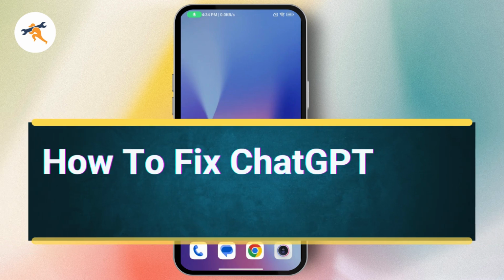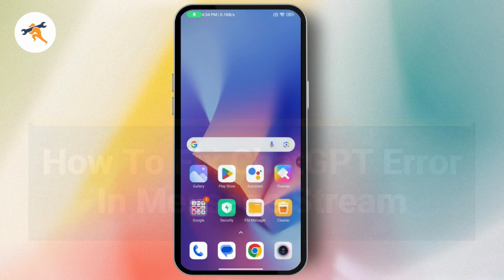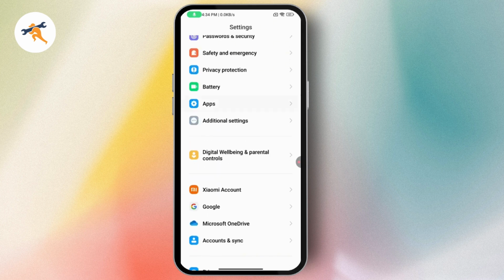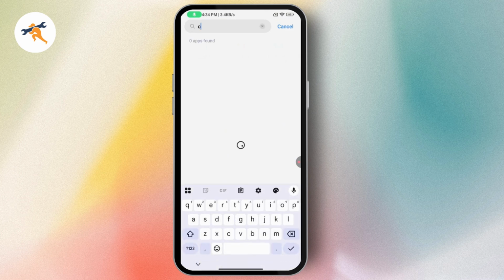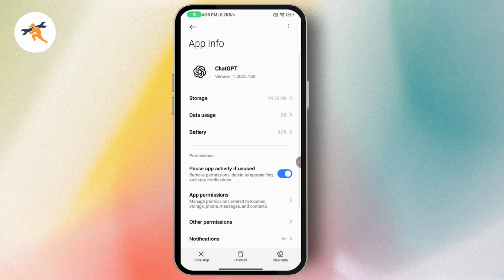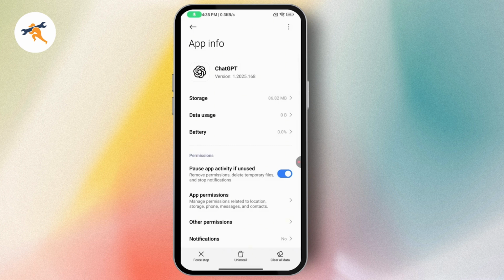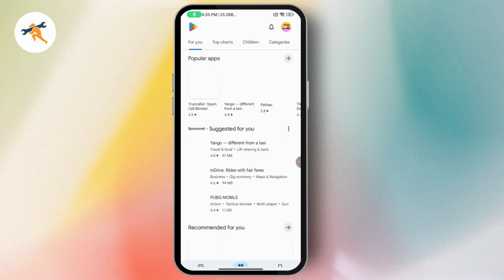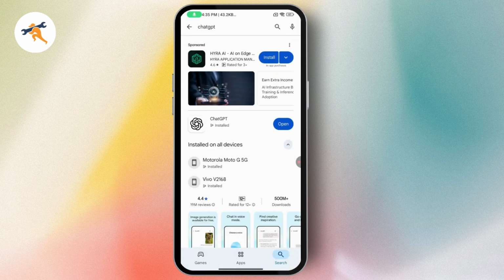How To Fix ChatGPT Error In Message Stream (FAST & EASY)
How to fix ChatGPT error in message stream

Fixing the ChatGPT error in message stream is essential to ensure smooth and uninterrupted AI interactions. Once the ChatGPT error in message stream is resolved, you can continue using the app for productive chats, creative writing, or research without annoying glitches. This fix helps restore performance and avoids delays or message crashes that can interrupt your workflow. The ChatGPT error in message stream can often cause the app to malfunction or prevent messages from loading properly, making it hard to access your history or generate new content. That’s why it's important to deal with the ChatGPT error in message stream promptly. Regular updates and proper app management can keep the app running efficiently. After fixing the issue, the ChatGPT experience becomes more stable and reliable for day-to-day tasks.

Timestamps:
0:00 Start fixing ChatGPT error in message stream
0:45 Update ChatGPT and restart device